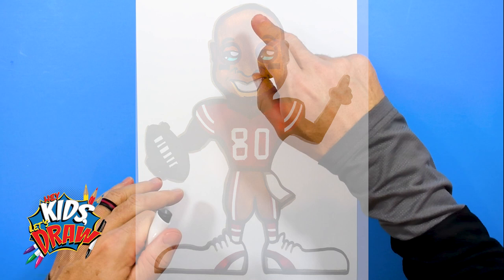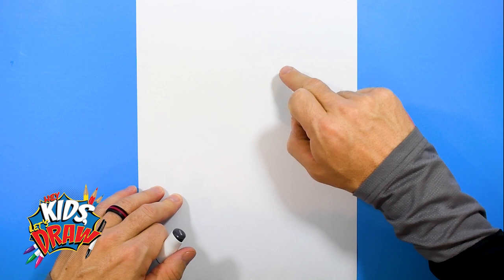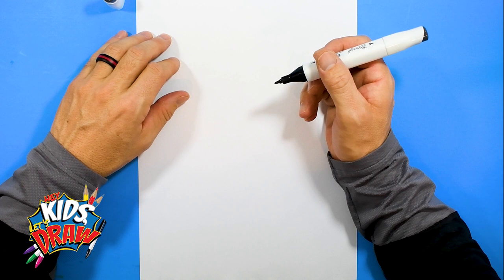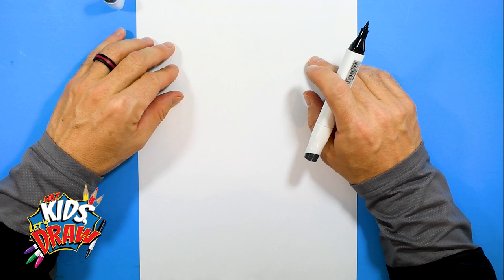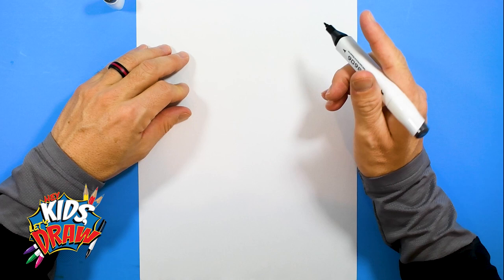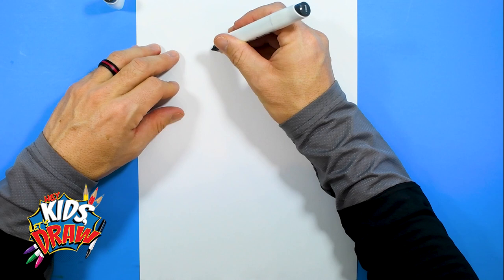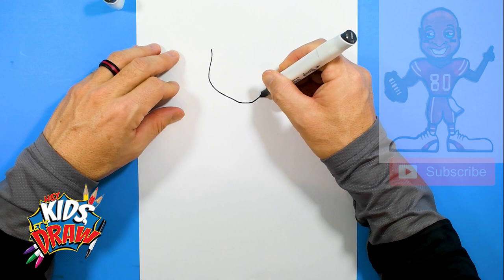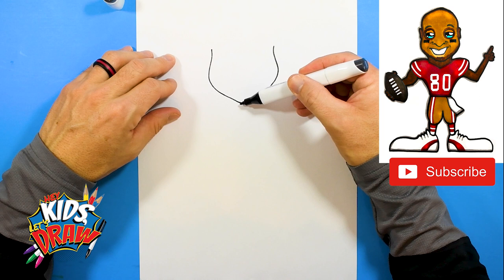How to Draw Jerry Rice for Kids - San Francisco 49ers NFL Football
🏈Hey Kids, Let's Draw NFL Football Player, Jerry Rice of the San Francisco 49ers Football Team! Join us and learn how to draw Jerry Rice. In this art tutorial video, we use markers and paper to draw Jerry Rice. This is a fun and quick step-by-step drawing tutorial to help artists learn to draw. Thanks for drawing with us!